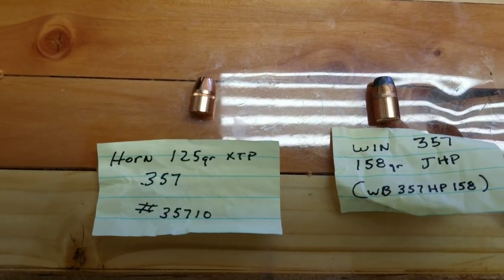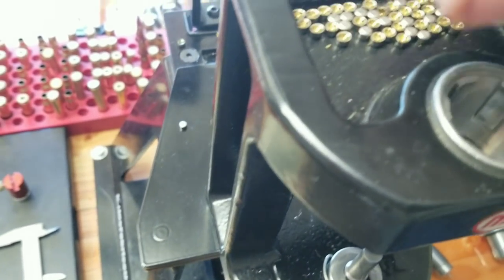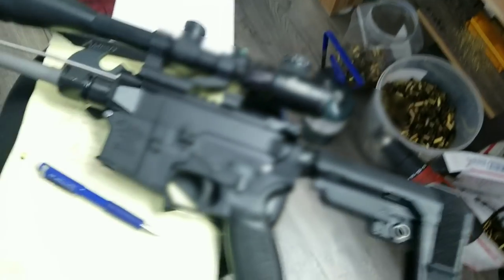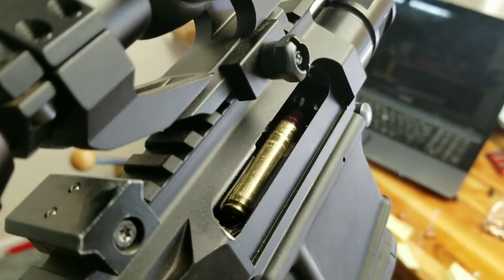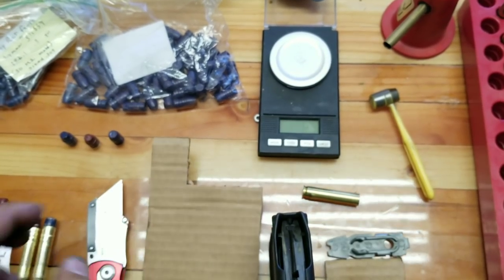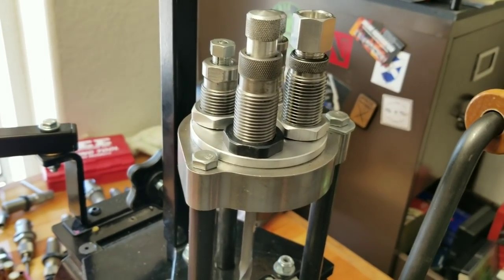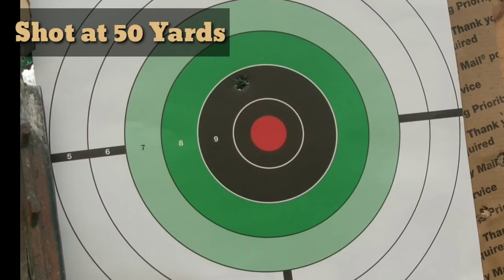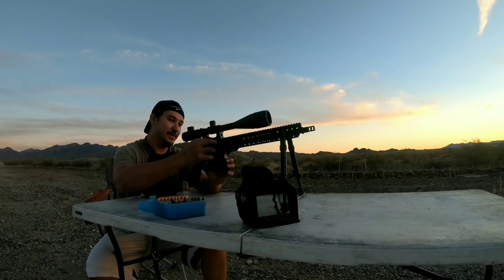350 Legend SBR - How I'm loading It - Testing NOE 183 GC "Taco's"🌮 - Explosive Results!!!👍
Uncle Jim sent a huge assortment of bullets to feed this 10" SBR 350 Legend. Huge Thanks!

opening up your dies. Great Video!